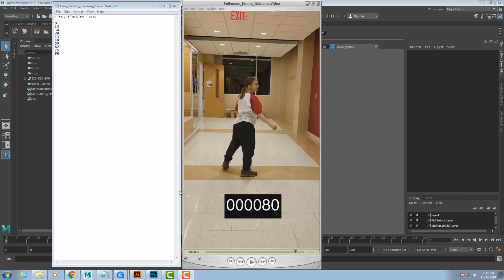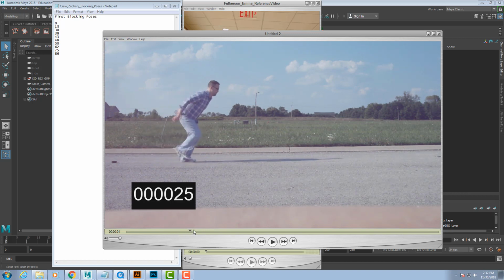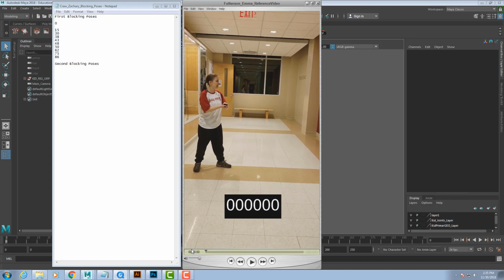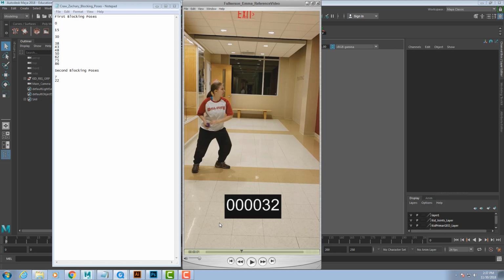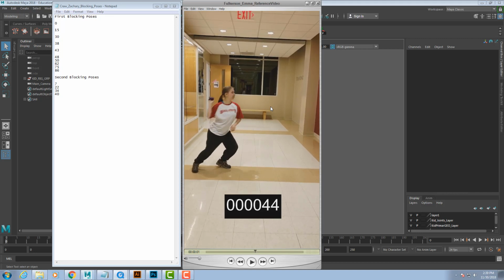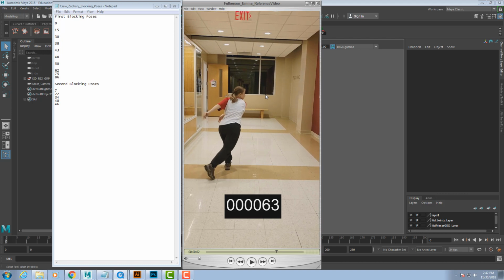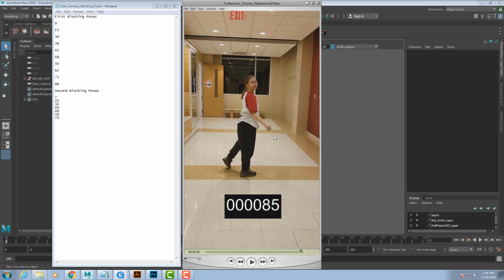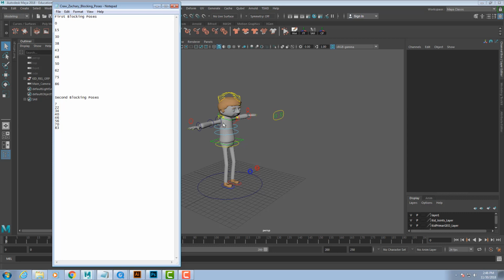11 28 18 Blocking Pass 2